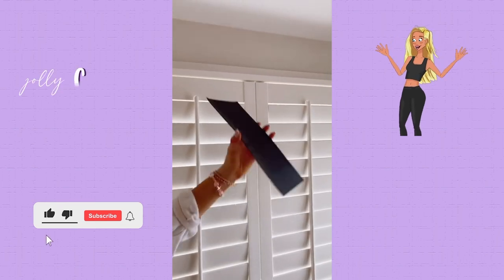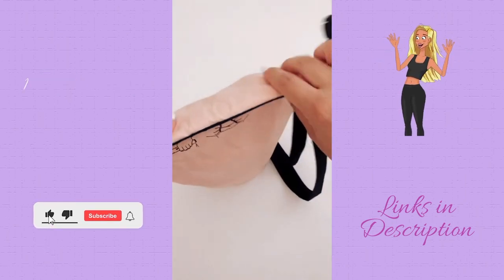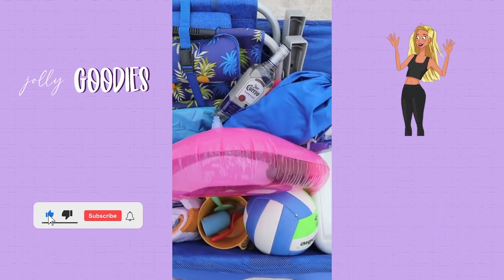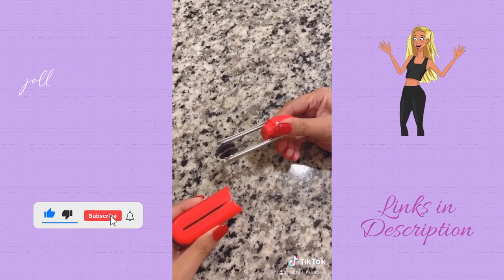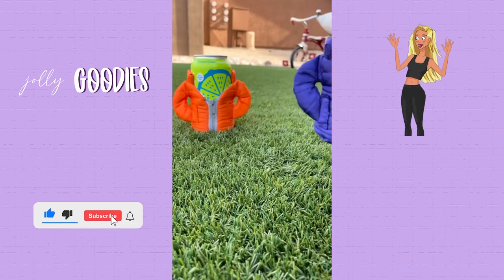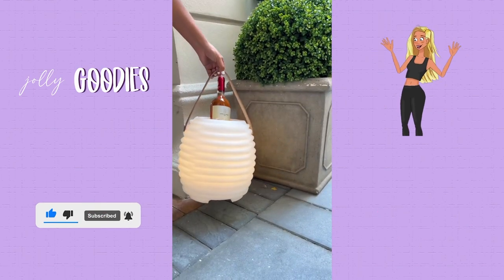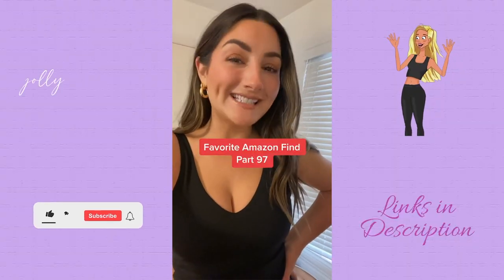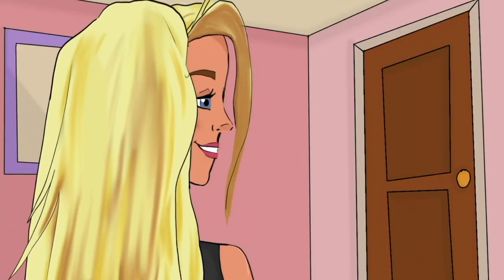SUMMER FINDS 2022 😎 TikTok Summer Gadgets | Amazon Summer Must Haves Part 3 | TikTok Made Me Buy It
Here are the best summer finds 2022! 😎 These TikTok summer gadgets will transform your summer! I love a great summer deal and these Amazon summer must haves are on sale today! After searching through TikTok compilations these TikTok viral products are my favorite TikTok made me buy it summer gadgets!
Amazon finds linked below ★

00:00 Intro
00:03 Air Vent Covers
Fly Zapper
00:21 Straps for Chairs (3 pack)
Waterproof Phone Case
Waterproof Bag
Heart Float
White Heart Float
Pink and White Float
00:56 Hoverboard
01:17 Beach Wagon Chair
01:42 Anti-Blister Balm
01:55 Sunglasses Cleaner
02:16 Texture Spray
02:34 Can Coozie Jacket
03:00 Thin Water Bottle
03:14 Ice Bucket Speaker
03:28 Hangover Cure
04:05 Shorts
04:21 Sunscreen Face Serum
Sunscreen Lotion
Sunscreen Face Mist